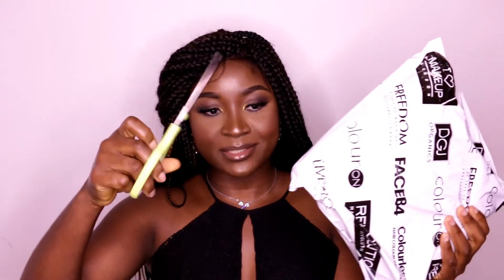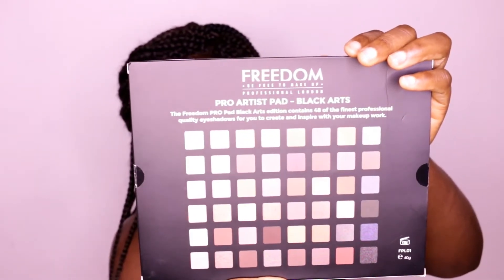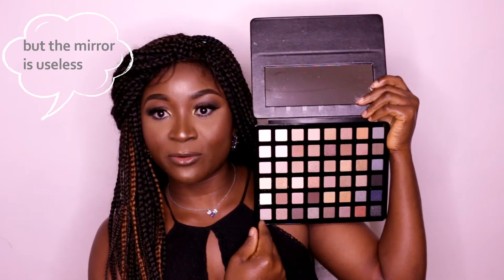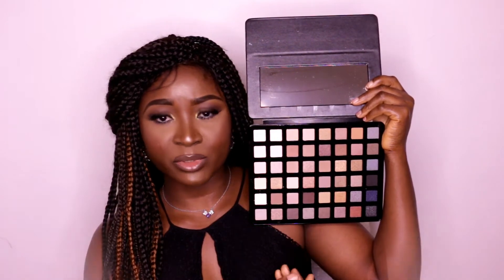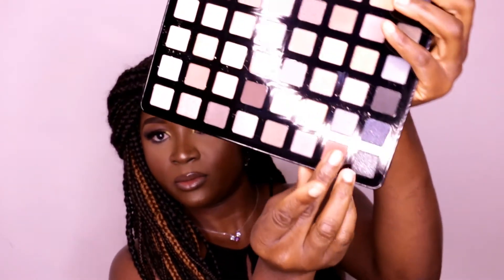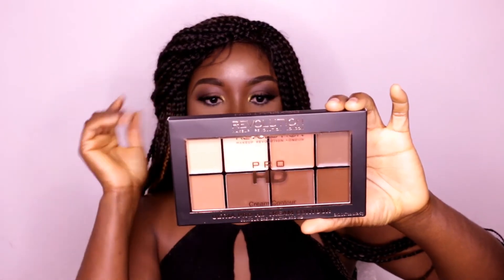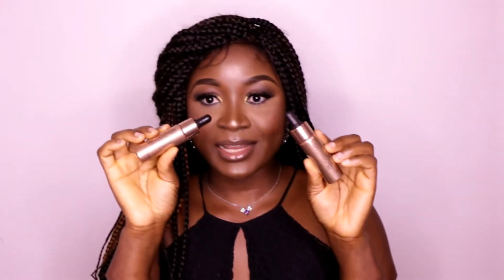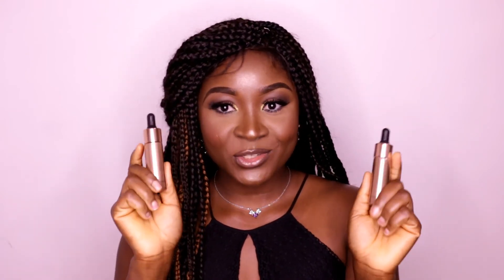MAKEUP REVOLUTION | TAM BEAUTY UNBOXING HAUL